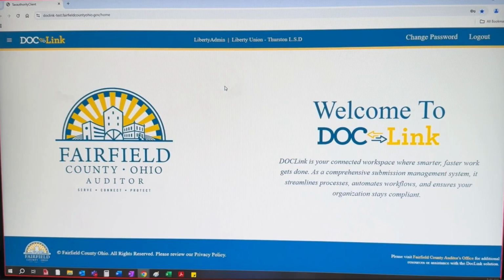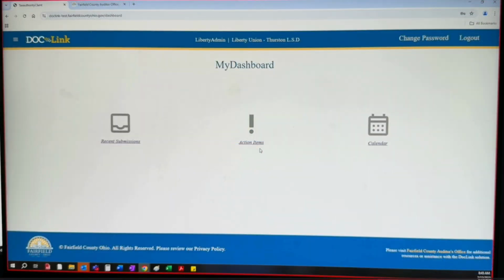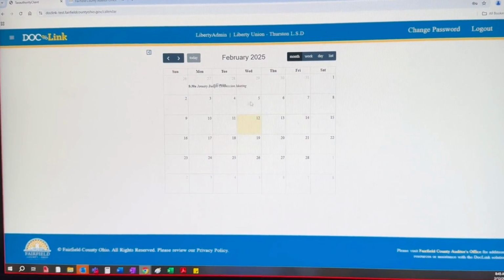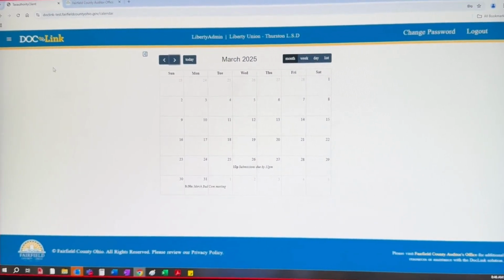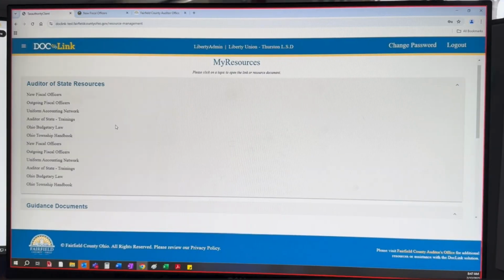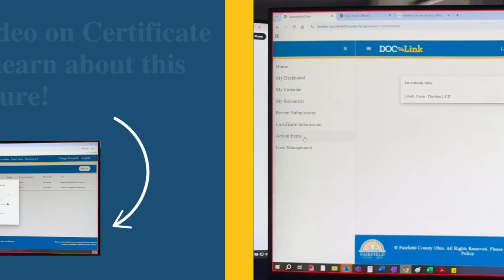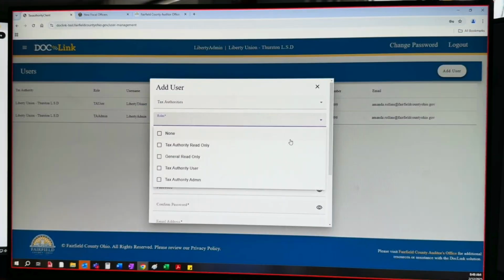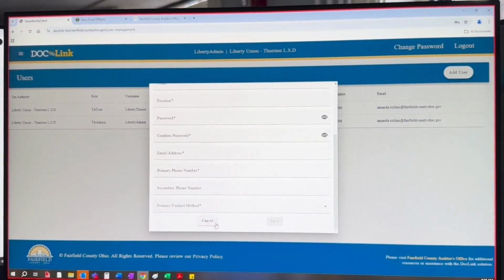Fairfield County Auditor DOCLINK Overview